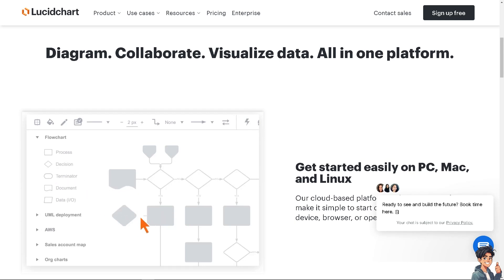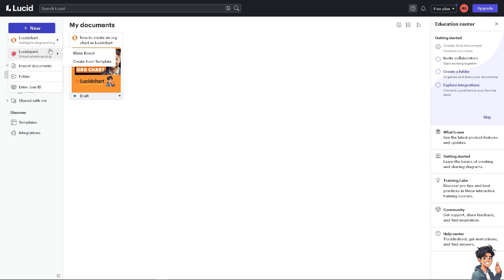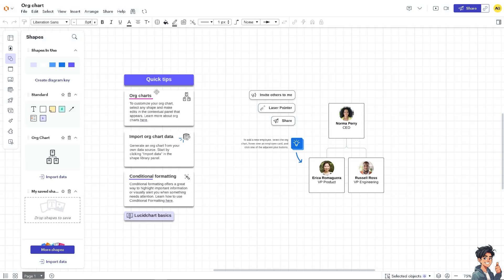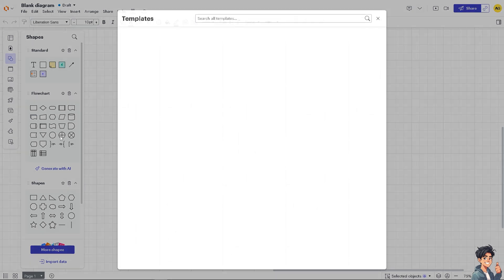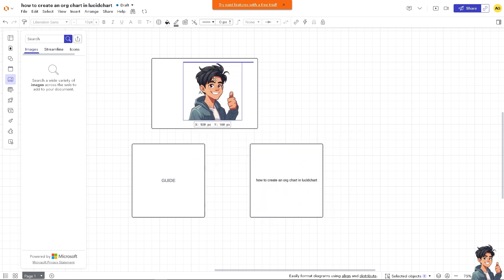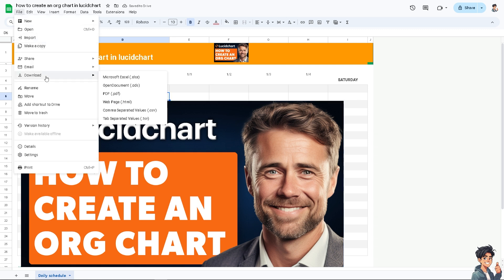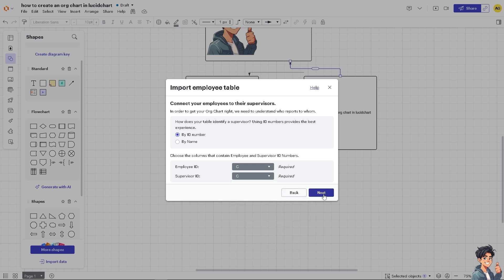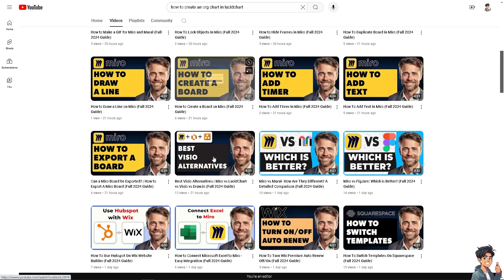How to Create an Org Chart in Lucidchart (Full 2025 Guide)